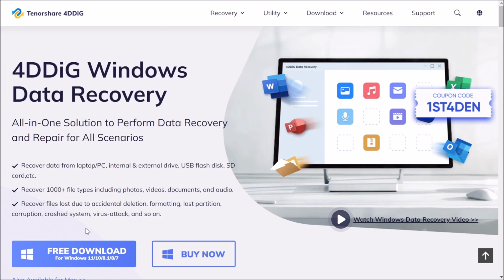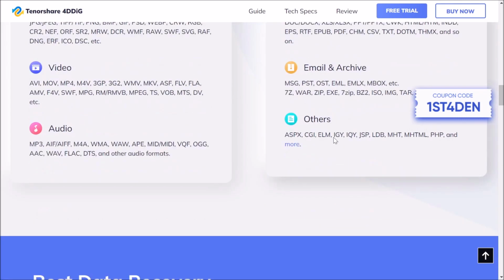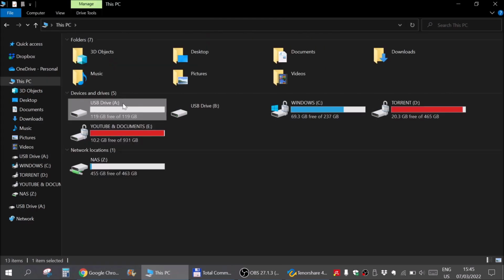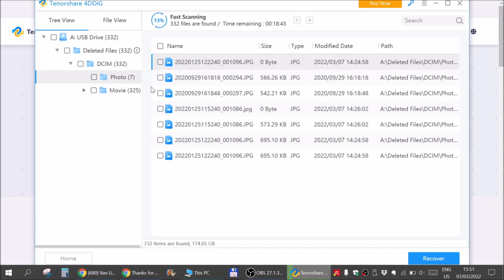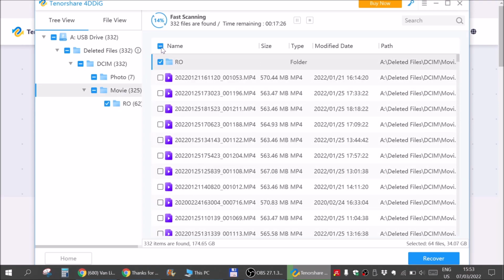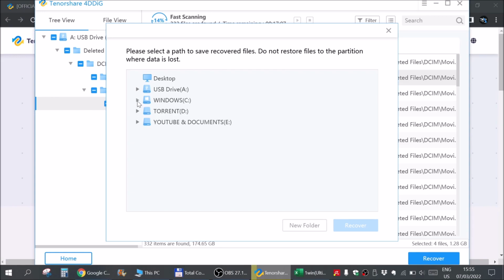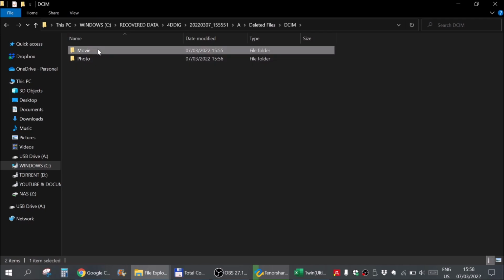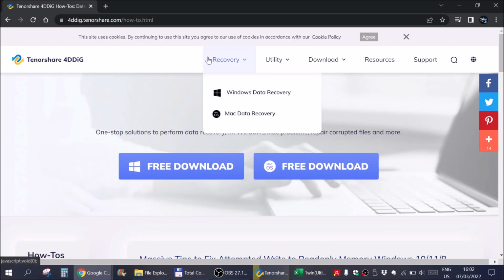2022 How to Recover Deleted photos and videos with the Tenorshare 4DDiG recovery software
You can recover various data types from this powerful Windows data recovery tool. No matter what you have lost, 4DDiG file recovery software is capable of restoring lost files such as images, videos, music files, email, office documents, and compressing files without hassle.